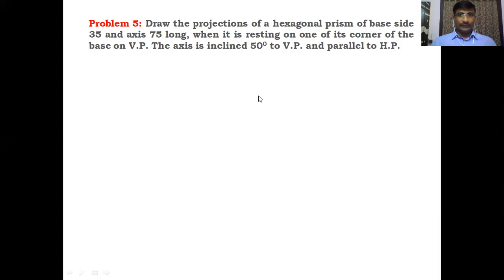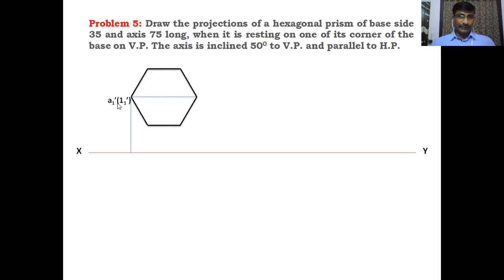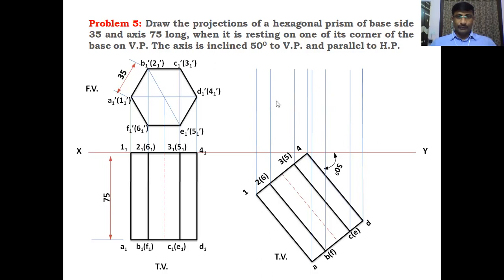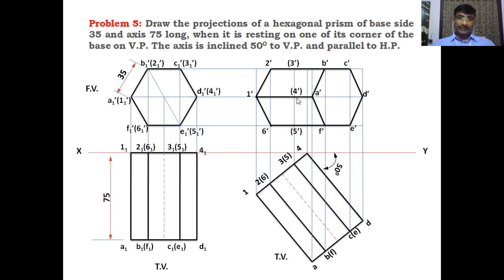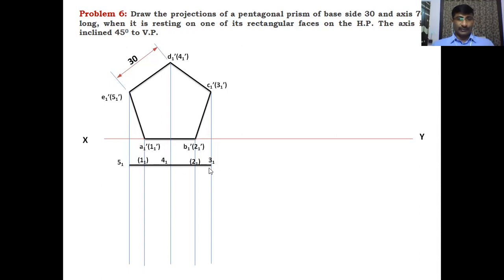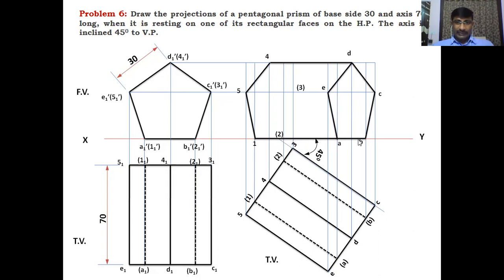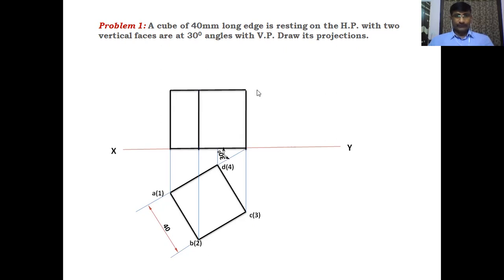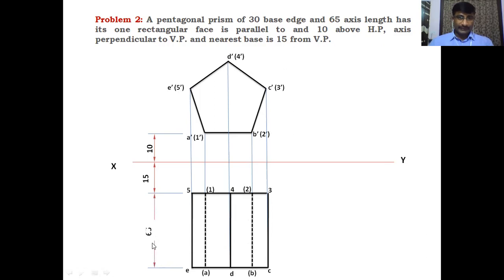Engineering Drawing Class-5